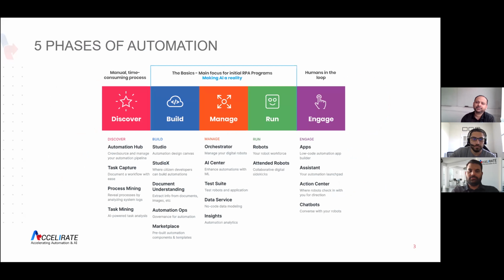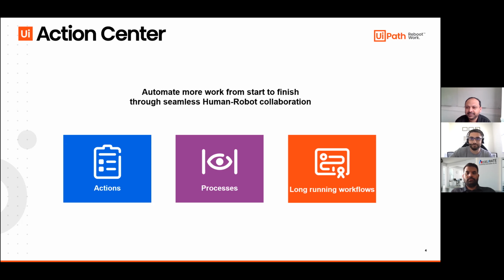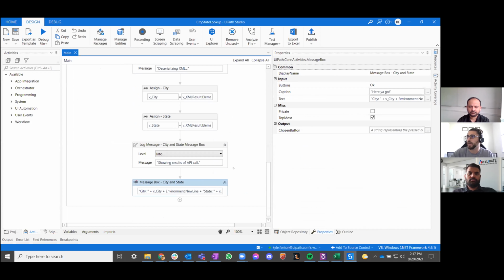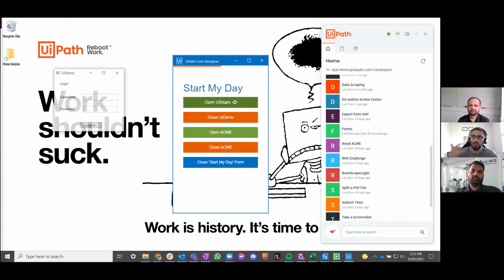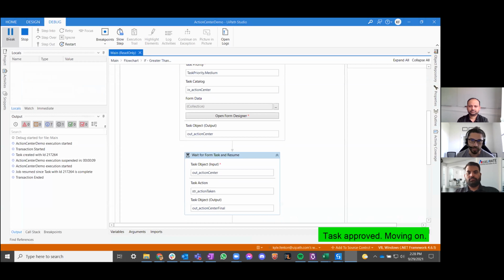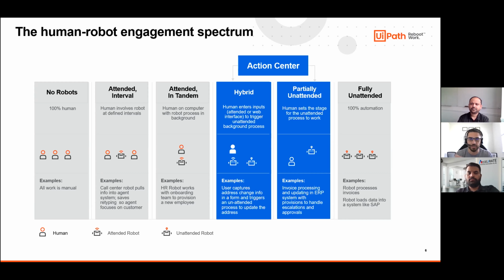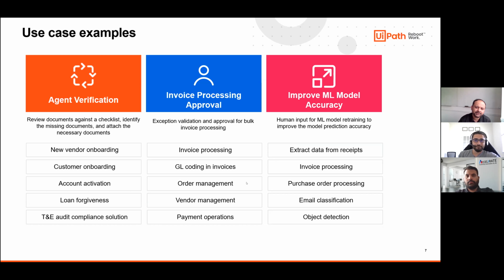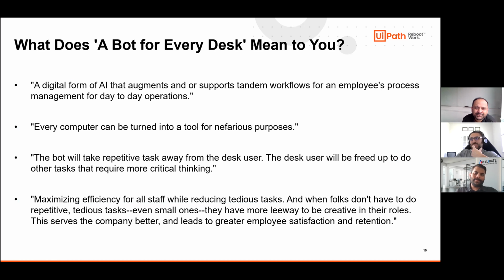Engage: How to Achieve a Bot for Every Desk | 5 Phases of Automation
In the final session of our five-part series with UiPath, Accelirate COO Harsh Thakar and Client Engagement Director Ashish Jhade are joined by UiPath's KJ Fenton to discuss how to engage with your automations using tools including UiPath Apps and Action Center.